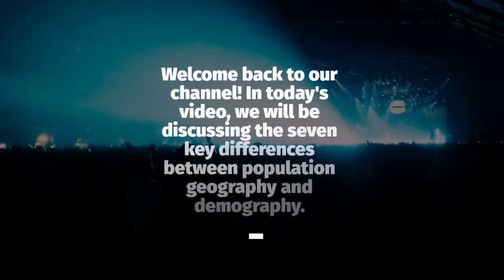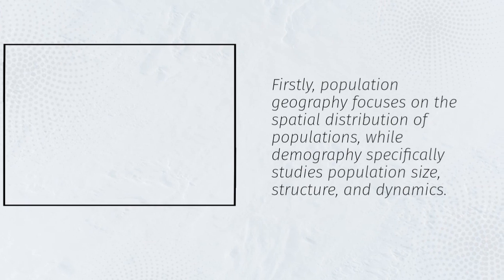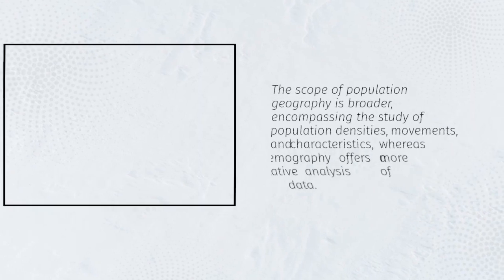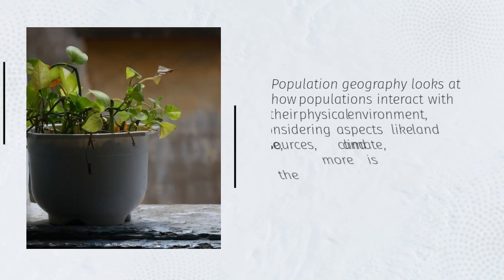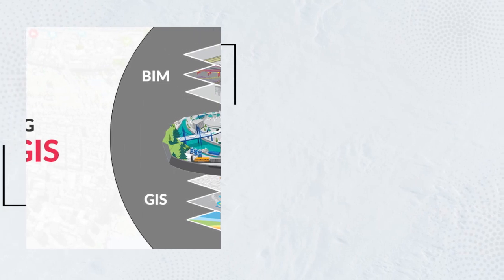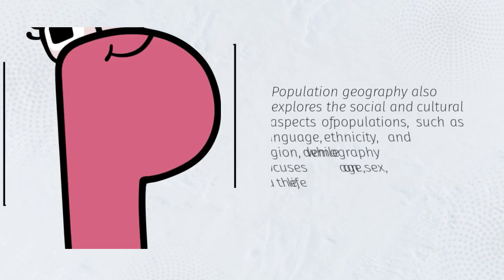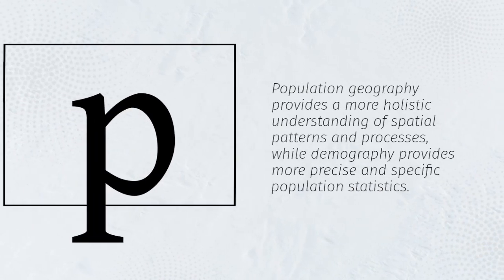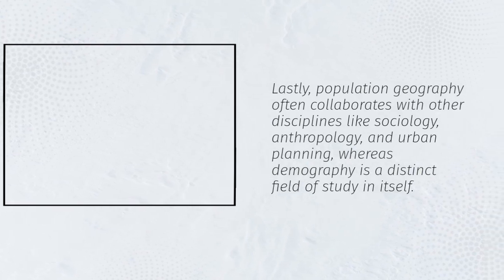7 DIFFERENCES BETWEEN POPULATION GEOGRAPHY AND DEMOGRAPHY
🌍 Welcome back to the Geography and History Channel! In this enlightening video, we dive into the intriguing world of demographics and population geography to uncover the key disparities between these two essential fields of study.

🔍 Have you ever wondered about the distinctions between Population Geography and Demography? 📊 Curious to explore how these disciplines impact our understanding of the world's inhabitants? Look no further!

📌 Here are the 7 crucial differences we'll be exploring:
1️⃣ Definition: Understand the fundamental definitions that set Population Geography and Demography apart.
2️⃣ Focus: Discover the primary areas of emphasis for each field and their unique research interests.
3️⃣ Methods: Explore the various methodologies employed in Population Geography and Demographic studies.
4️⃣ Scope: Delve into the scope of topics covered by each discipline and how they contribute to our global perspective.
5️⃣ Interdisciplinarity: Learn how these fields collaborate with other disciplines, fostering a holistic understanding of human populations.
6️⃣ Applications: Uncover the real-world applications of Population Geography and Demography, from urban planning to public policy.
7️⃣ Career Opportunities: Interested in pursuing a career in these fields? We'll discuss the potential career paths and opportunities available to you.

💡 Whether you're a student, a curious mind, or a seasoned professional, this video promises to shed light on the unique roles of Population Geography and Demography in our world today. Join us on this educational journey and gain a deeper appreciation for the complexities of human populations.

👍 If you found this video informative and engaging, don't forget to give it a thumbs up, share it with your friends, and subscribe to our Geography and History Channel for more captivating content on the subjects that shape our planet.

Thank you for being a part of our global journey through the fascinating realms of Geography and History! 🌎📚